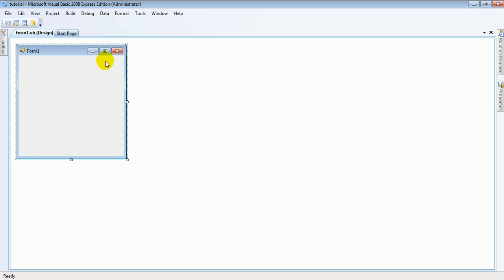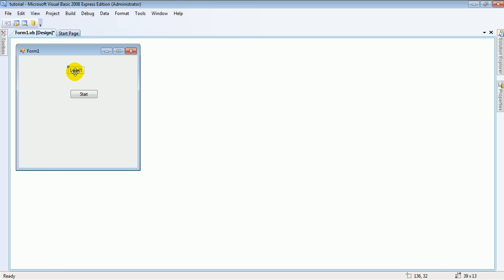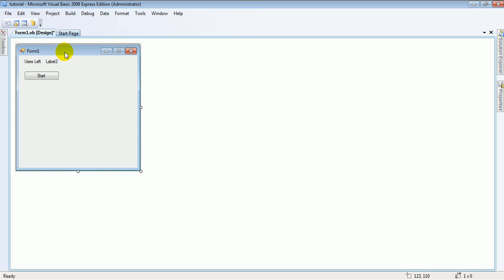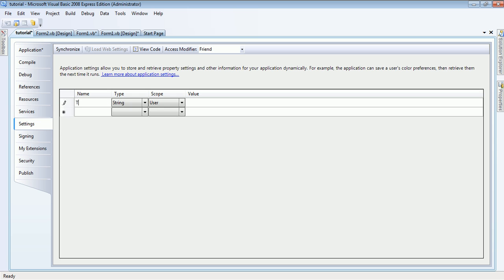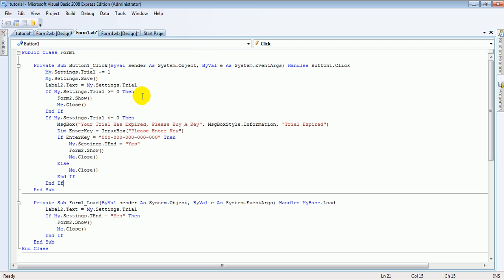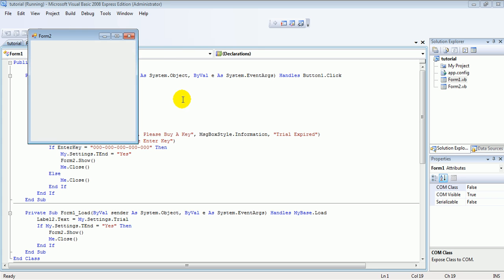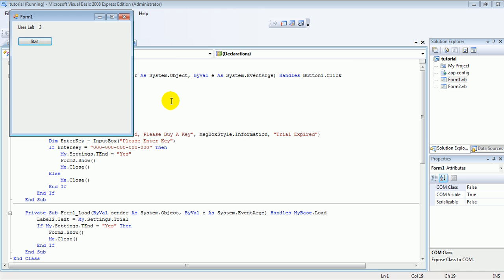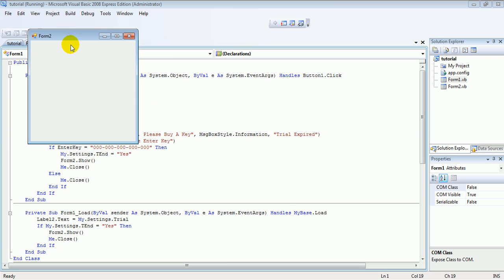How To Make A Trial Program In Visual Basic 2008